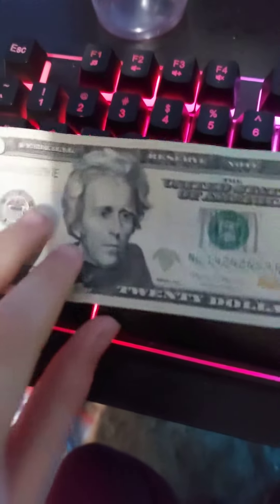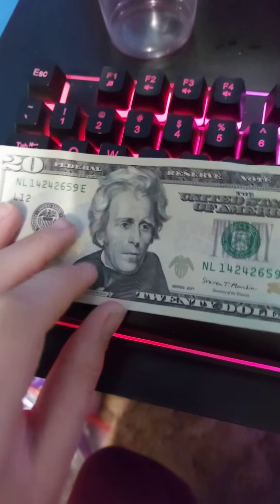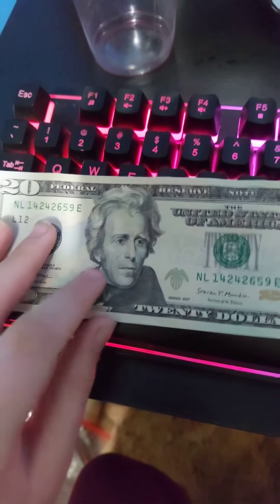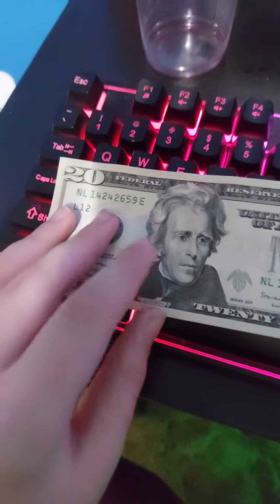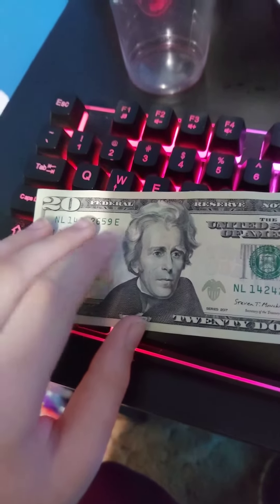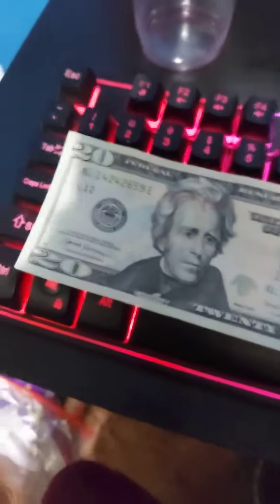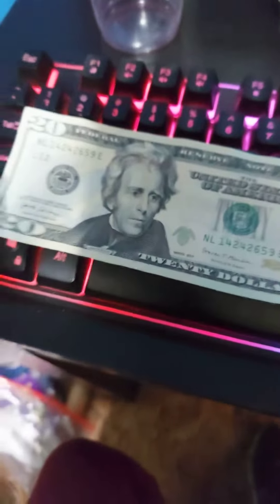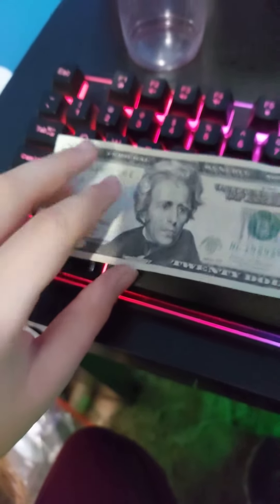How to tell if your $20 bill is real.